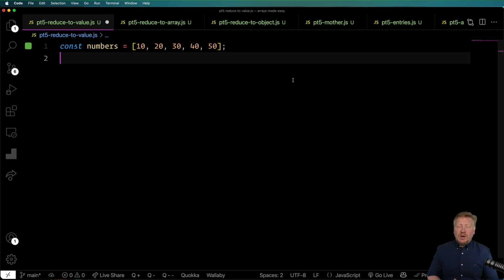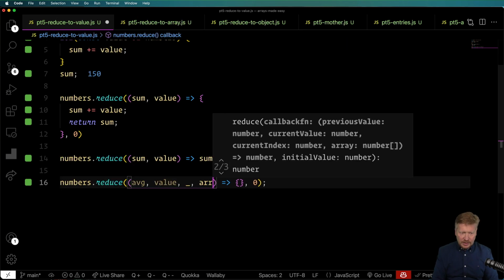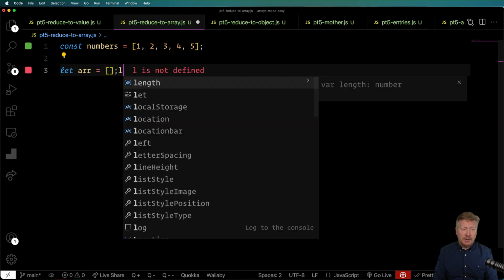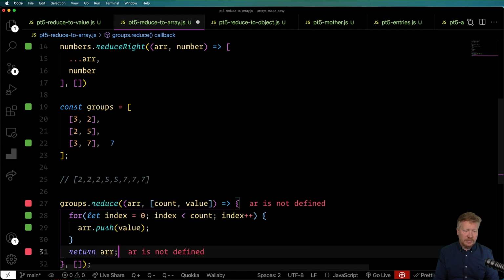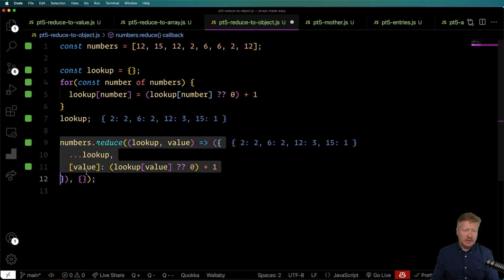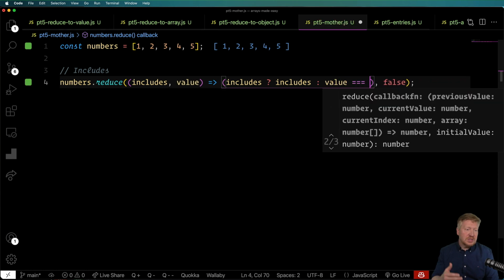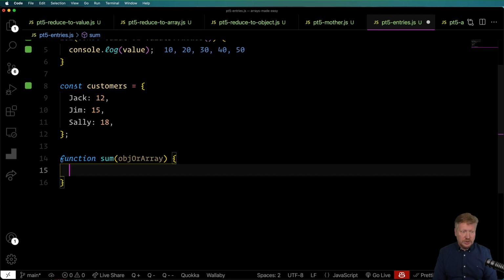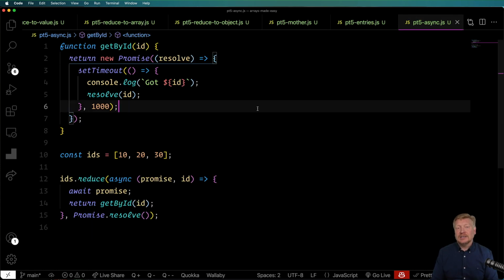Reduce: Mother of all Javascript Array Methods? (Part 5)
Reduce is considered the hardest of the Array functions, is it? Let's try demystifying this super powerful Array method and give you the power to create anything you want from an arry.

👉 What's that font? Operator Mono

00:00 Introduction
00:35 Reducing to a single value
06:50 Reducing to an array
11:55 Reducing to an object
15:55 Reduce can make all the other array methods
18:40 Entries, keys and values
21:00 Reduce for sequential async
22:51 Review
23:25 Outroduction